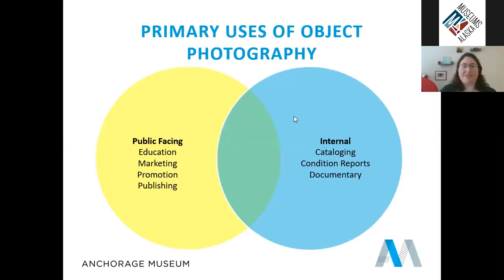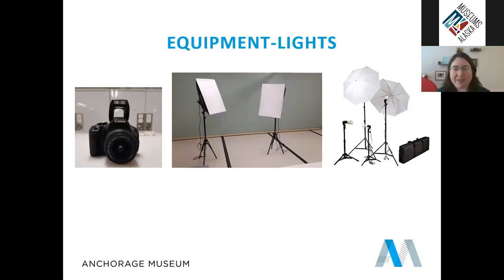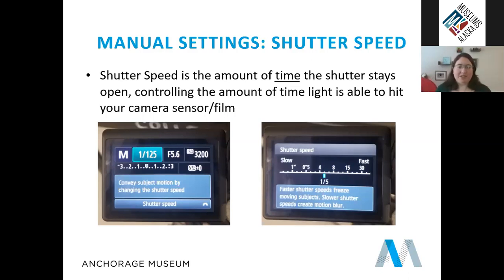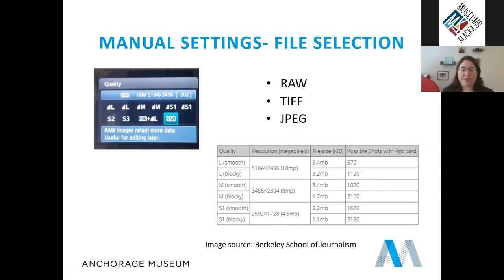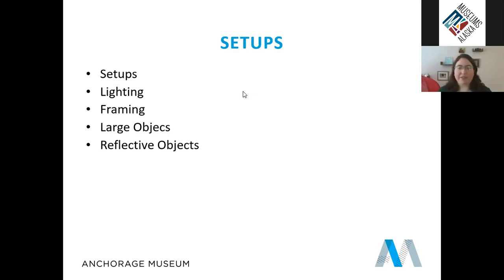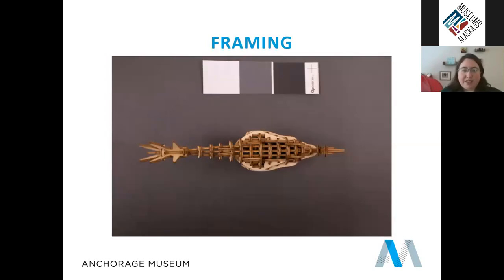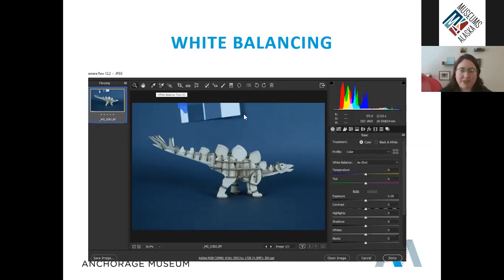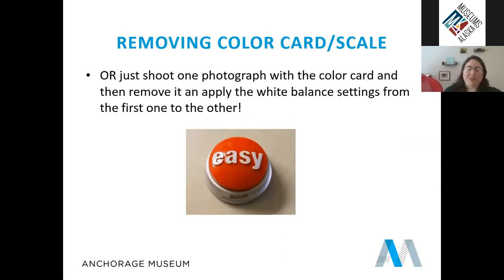Basic Digital Photography for Museum Objects